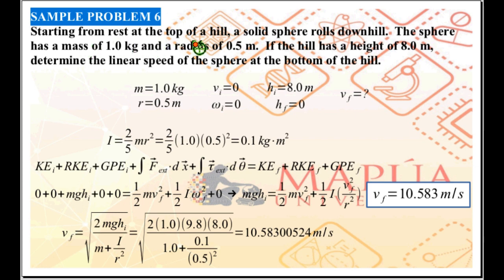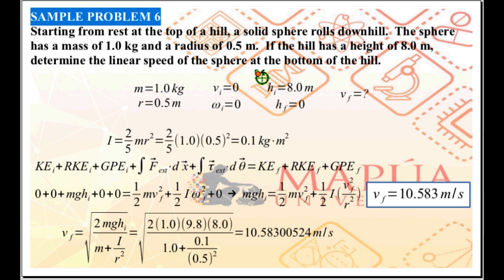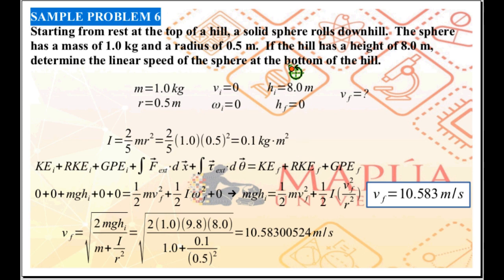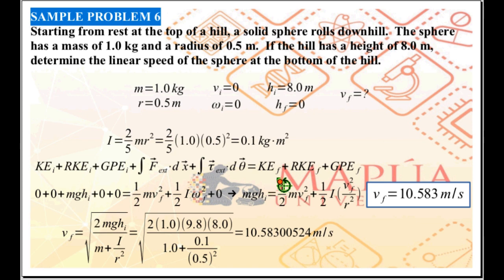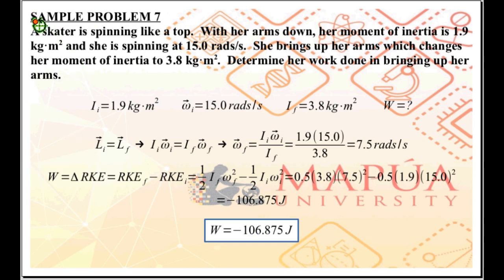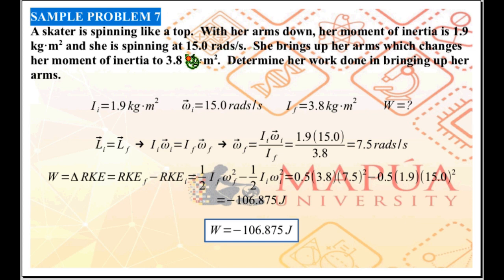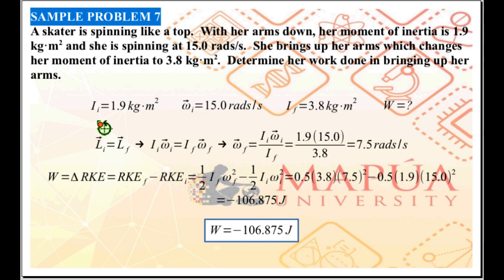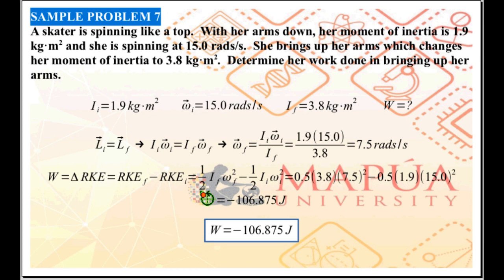ANGULAR MOTION 027 - EXAMPLES PART 3 (2021)